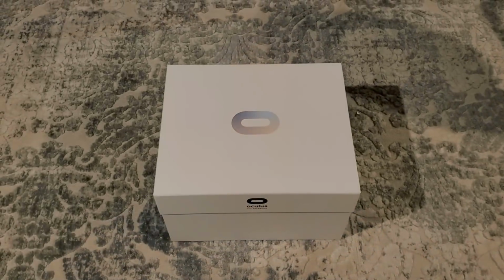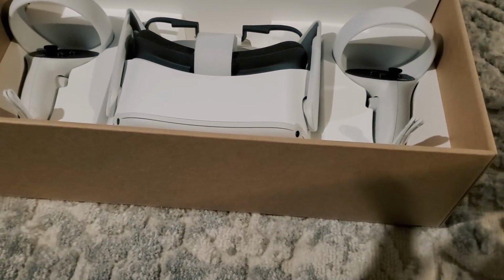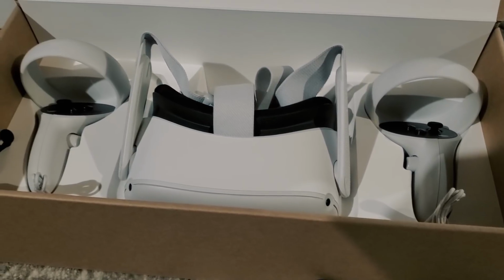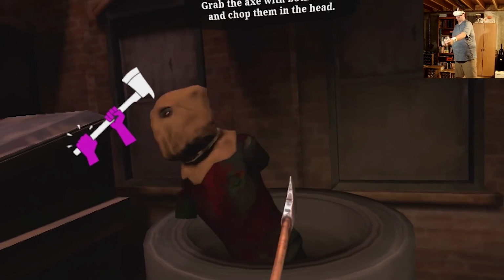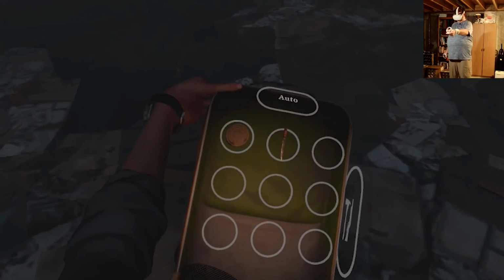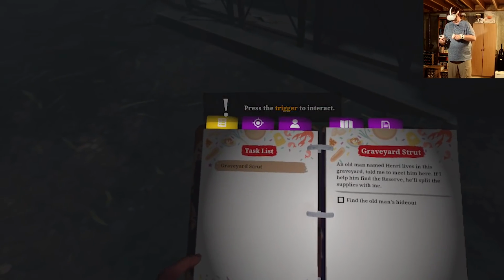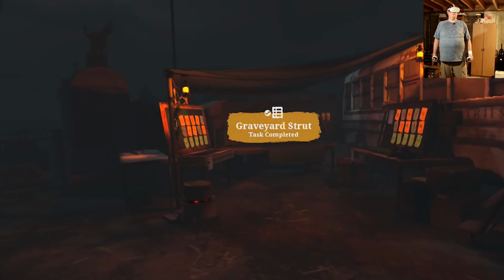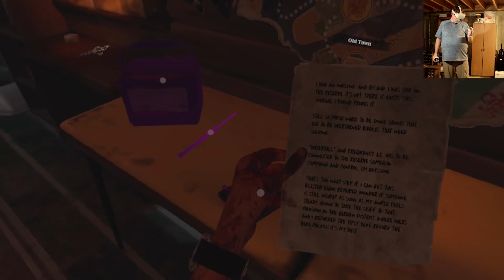OculusQuest2 I CAN’T UNCLENCH | Walking Dead: Saints & Sinners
Click this link to get your very own Oculus headset!

Opening new tech is always a joy and the new Oculus headset did not disappoint! In this video I take my brand new Oculus Quest 2 for a test drive with a spooky walk through The Walking Dead: Saints & Sinners!